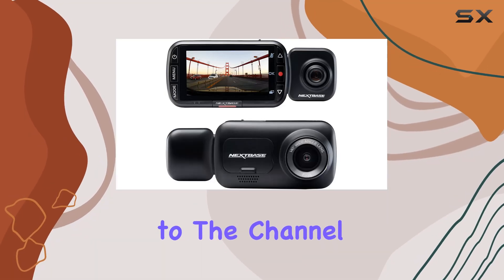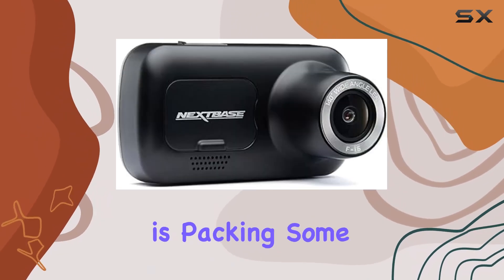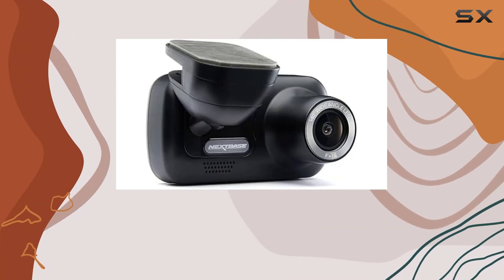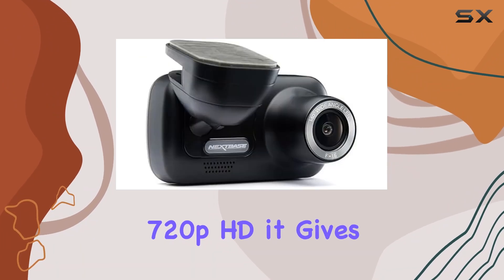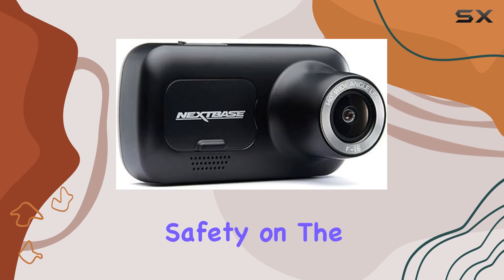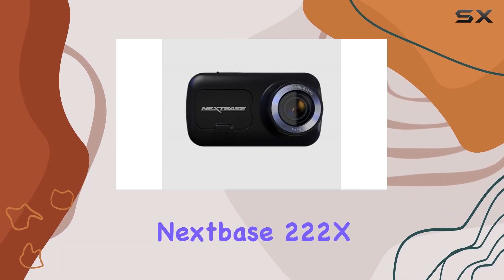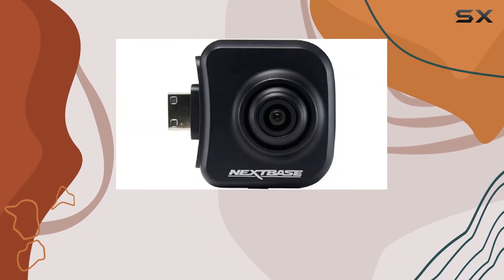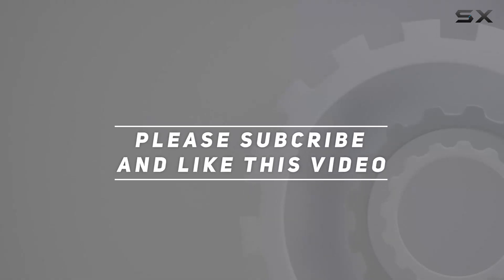Nextbase 222X Front and Rear Dash Cam: The Ultimate Wireless Protection for Your Car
0:00 Intro
0:06 Review

Things that we mentioned in this video:
New Nextbase 222x Front : B082FFXS3W